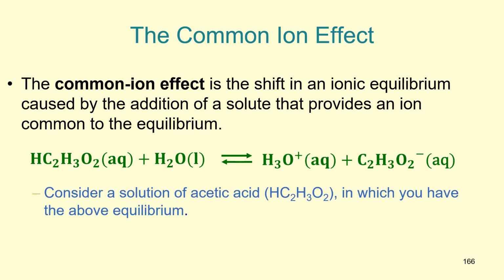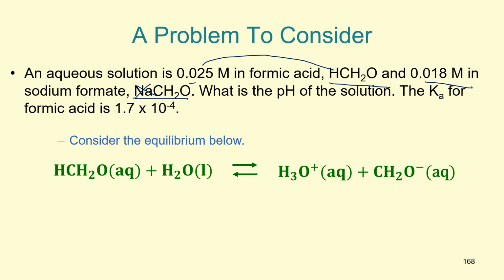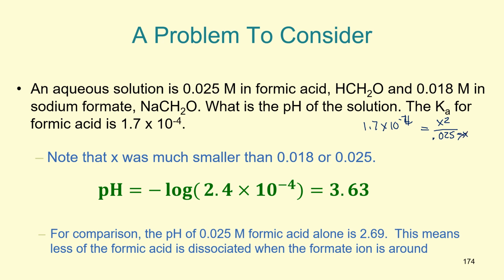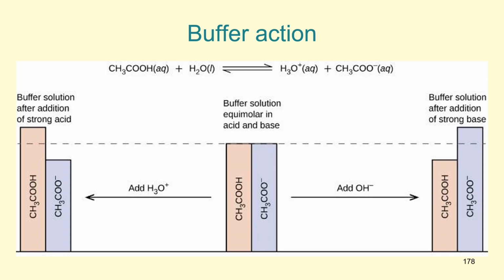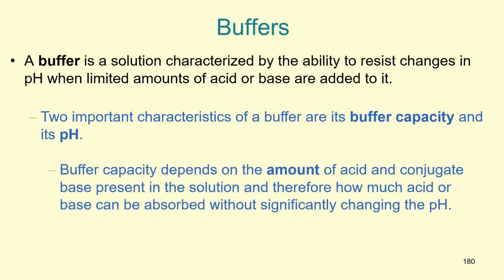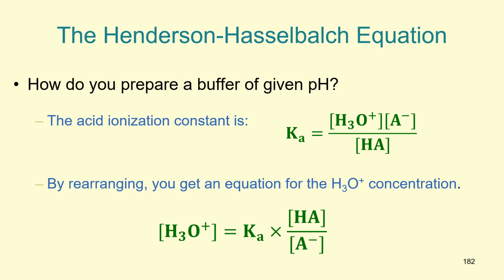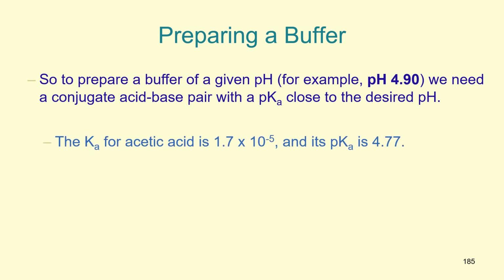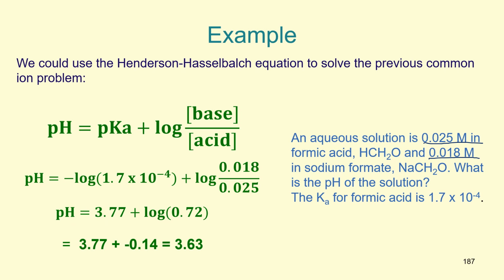Chapter 14 OSTX Powerpoint Acids and bases 166 187